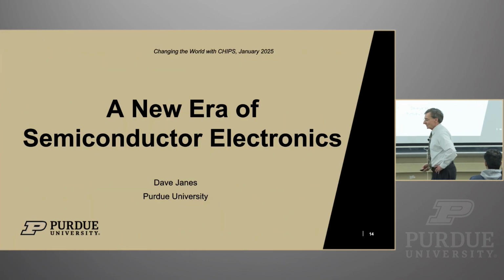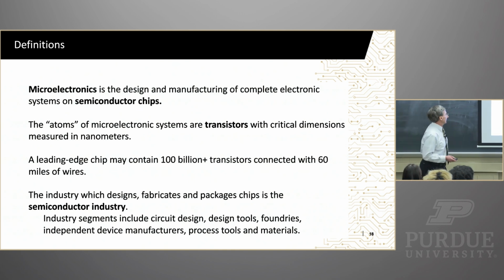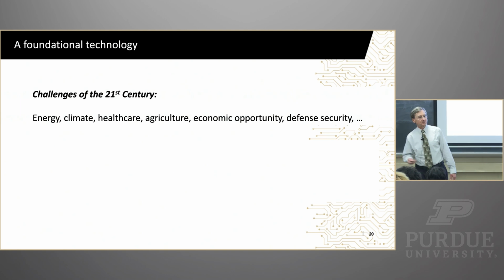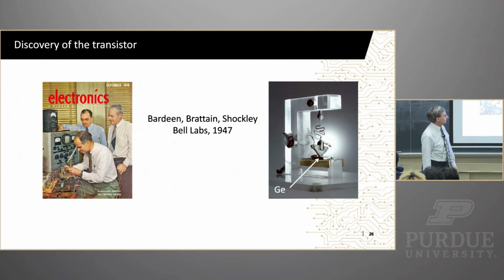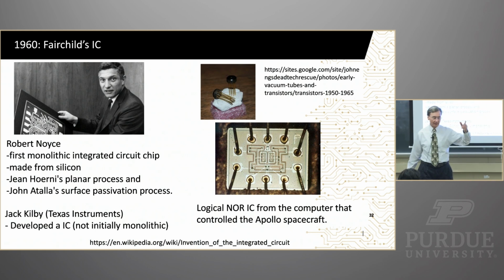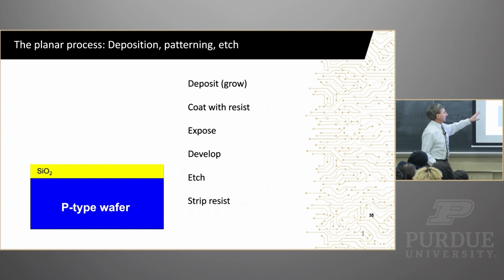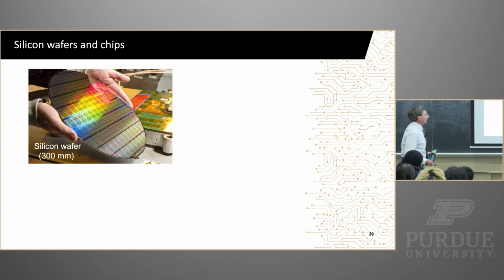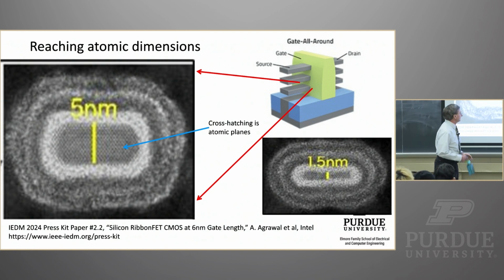A New Era of Semiconductor Electronics